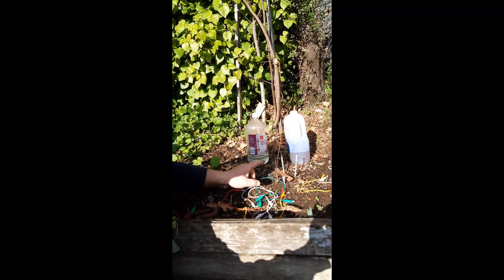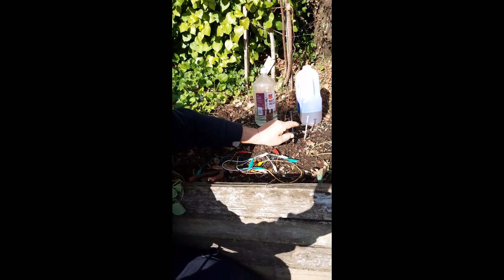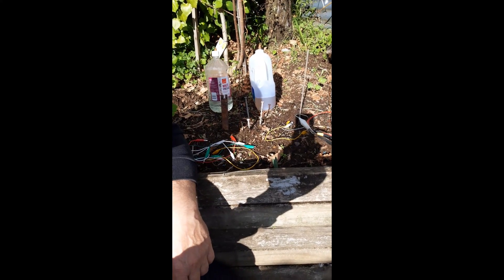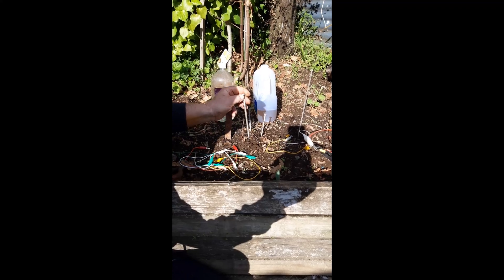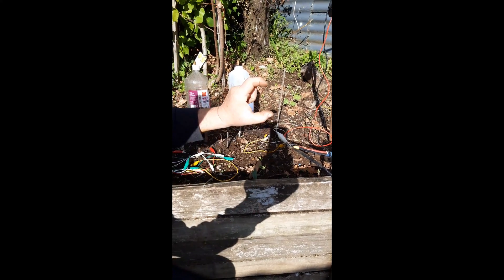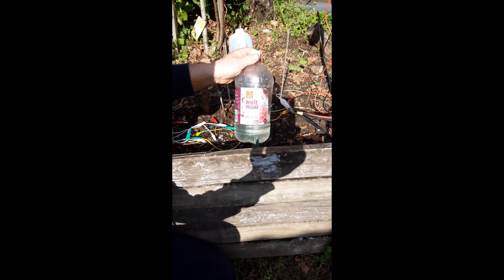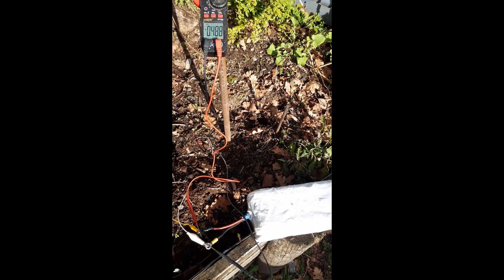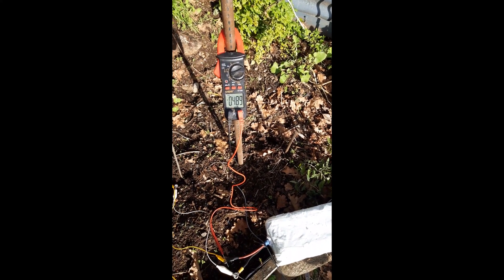Grow your own Electricity! -shorts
see how I power my off grid house! all the videos on free electricity are here